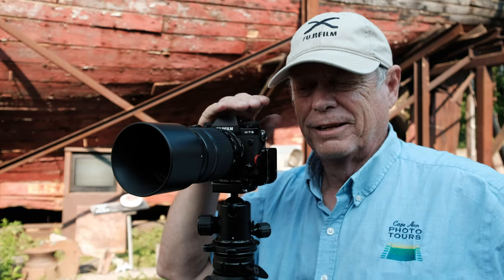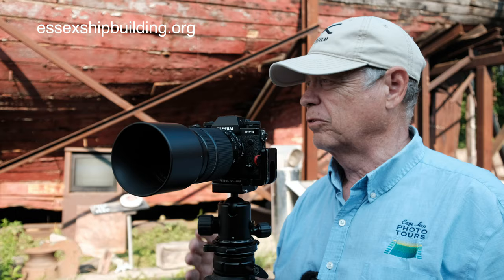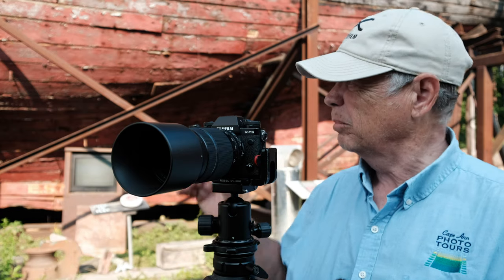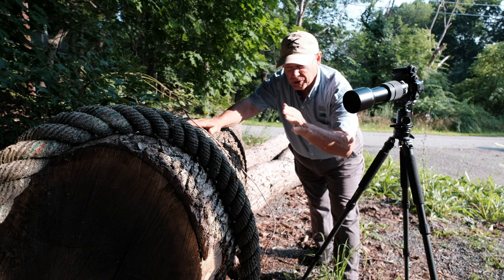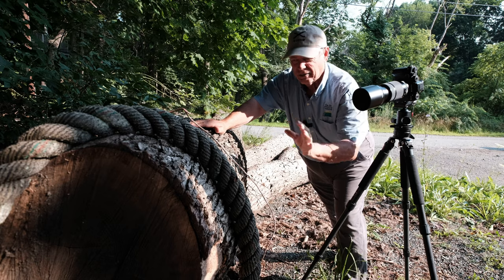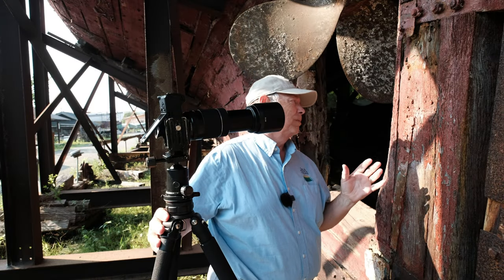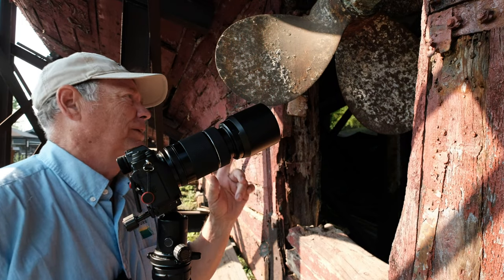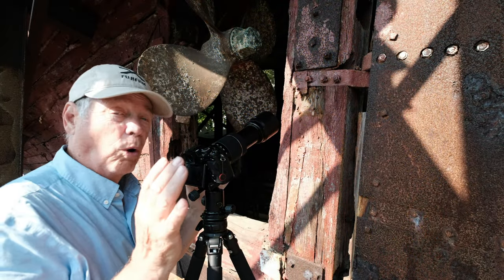Fuji XF 70-300 MACRO Photography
Fuji XF 70-300 MACRO Photography. For most macro photography fans they would not consider using the Fujifilm 70-300 to photograph closeup imagery. It's not the same as using a dedicated macro lens but it's darn close. You can get seriously close with this lens and the results are pretty awesome!